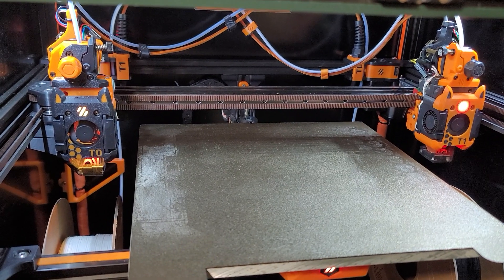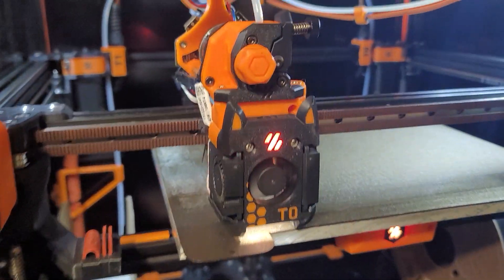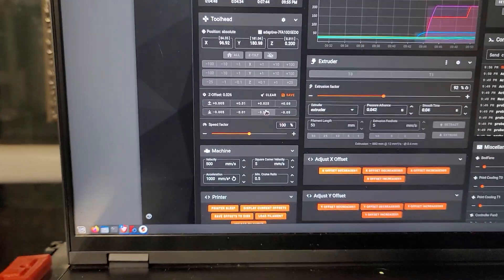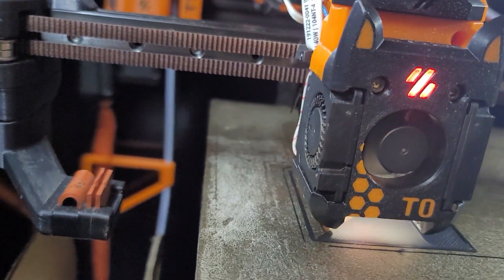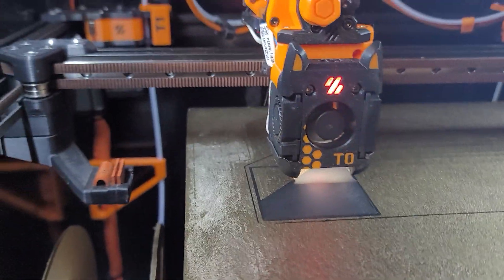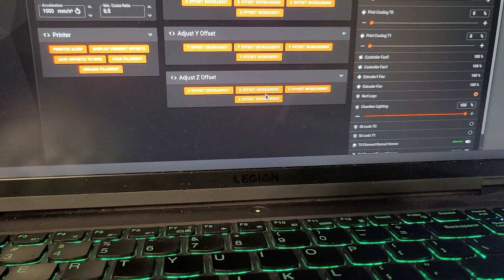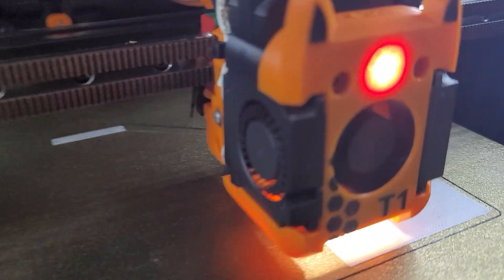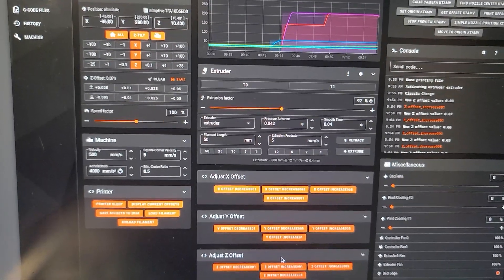z offset fine adjustment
fine adjustment of z offset using my macros